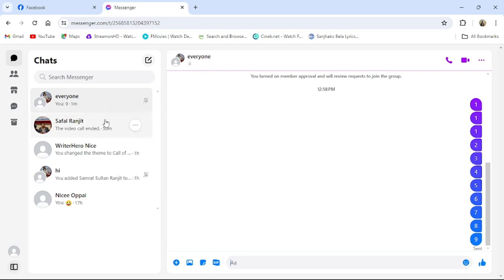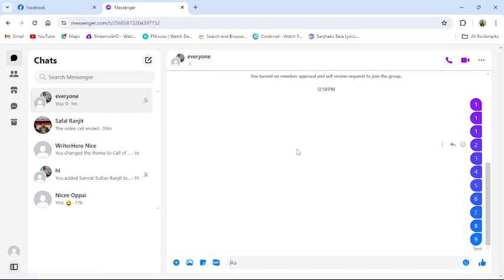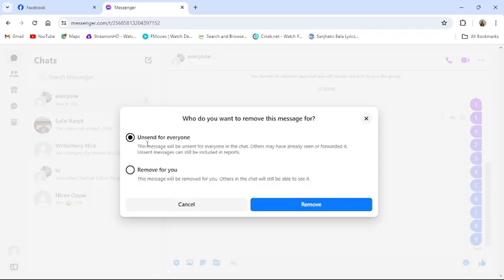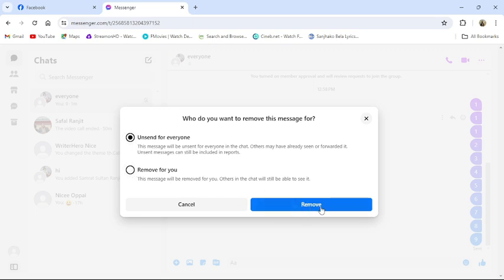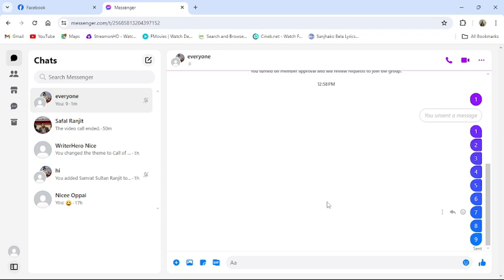How to Delete Selected Chats in Messenger on PC 2024?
Keep your Messenger organized by learning how to delete selected chats on your PC! In our comprehensive guide, "How to Delete Selected Chats in Messenger on PC," we'll walk you through the steps to remove specific conversations from your chat history. With clear instructions and helpful tips, you'll be able to manage your messages effectively, keeping only the chats you need. Whether you're cleaning up old conversations or decluttering your inbox, this guide will make the process simple and straightforward. Join us as we show you how to delete selected chats and maintain a tidy Messenger interface. Keep your Messenger neat—learn how to delete selected chats on your PC today!